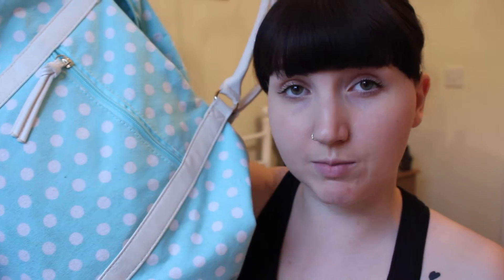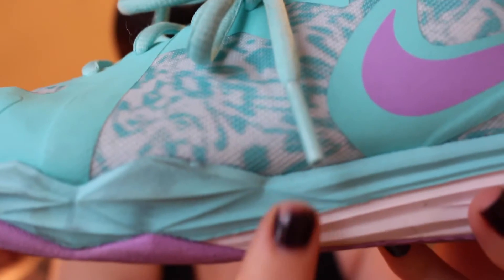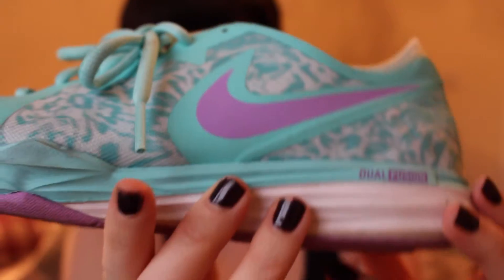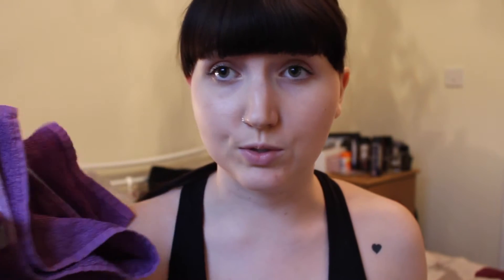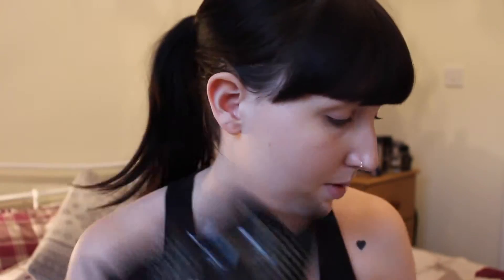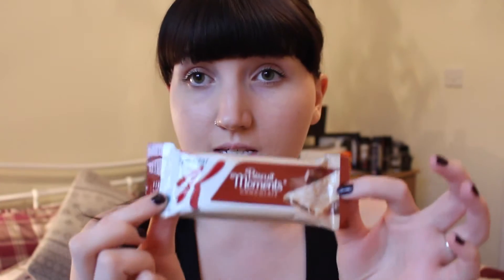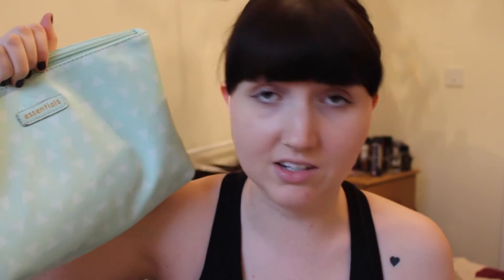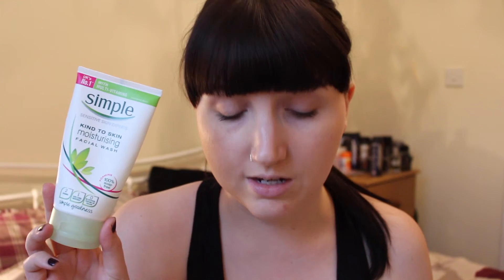WHAT'S IN MY GYM BAG | Elly Rose Beauty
for all things health & beauty!Getting married and love all things vintage like me? Head over to my bridal blog for Tips, Advice, DIYs, Wedding planning, and more!